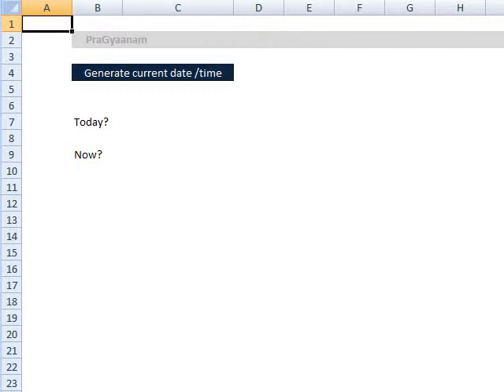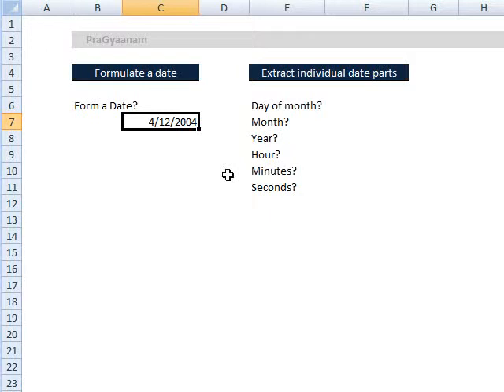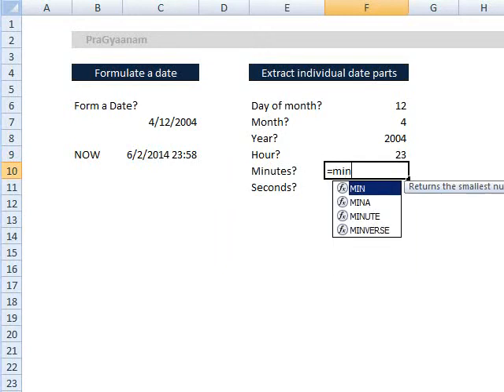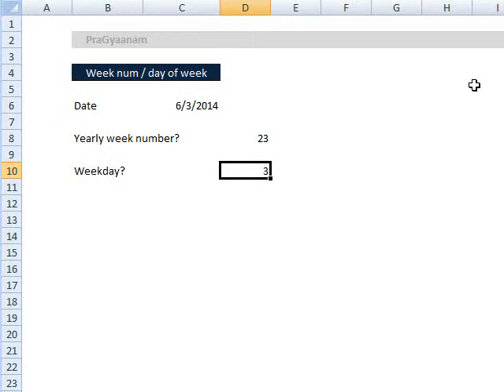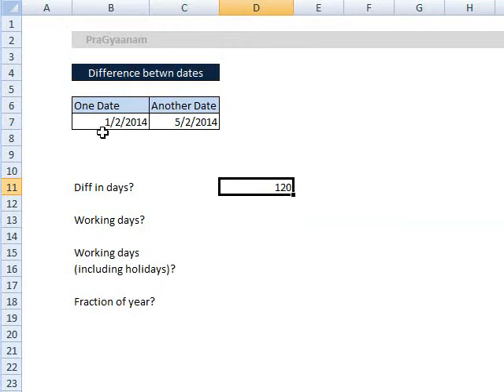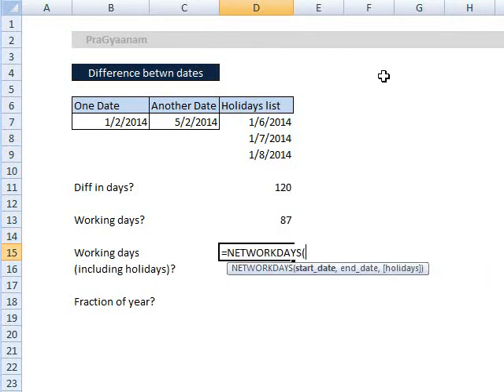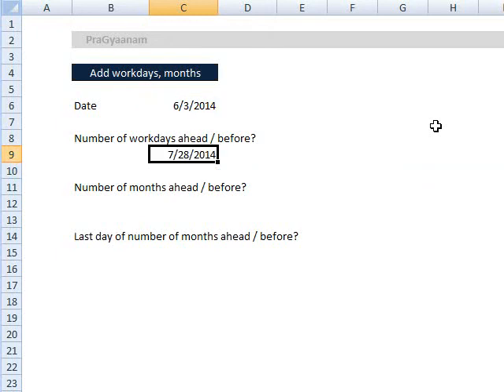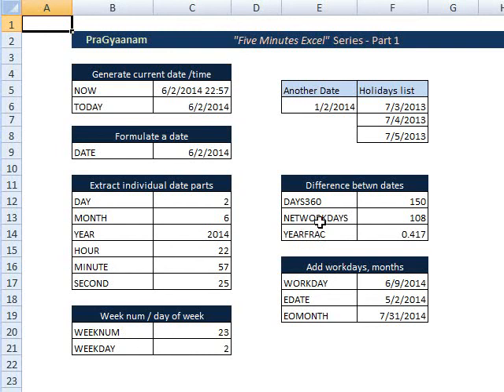All the ways you ever need to know to manipulate dates in Excel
Learn all the useful ways of manipulating dates in Excel.
Formulae you learn in this video are: NOW(), TODAY(), DATE(), DAY(), MONTH(), YEAR(), HOUR(), MINUTE(), SECOND(), WEEKNUM(), WEEKDAY(), DAYS360(), NETWORKDAYS(), YEARFRAC(), WORKDAY(), EDATE() and EOMONTH().

Know how to extract date parts, find week number, get number of days between two days, how to use holidays list when getting date differences and more.. Enjoy the show :)

P.S. Sorry for not able to keep it up to 5 minutes. Its a 5 minutes talk, but extended as a video tutorial. I promise to keep up with the length from next video onwards.